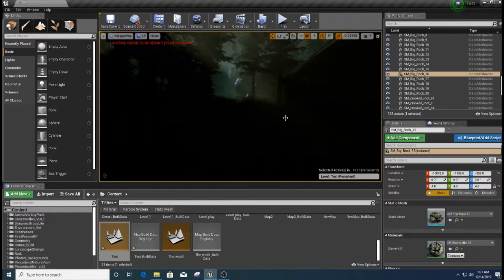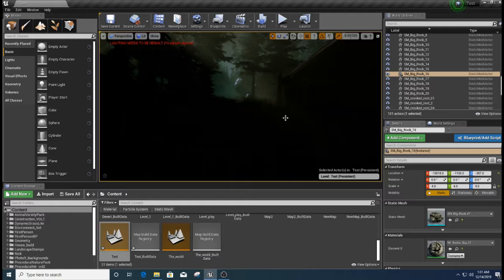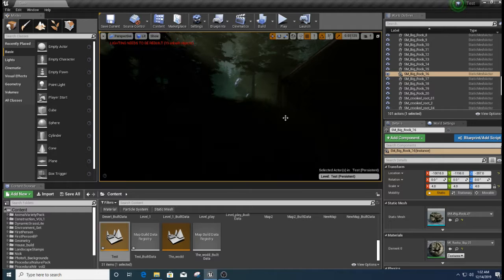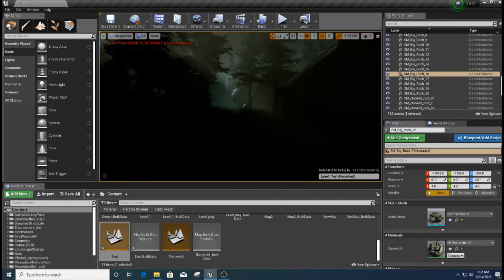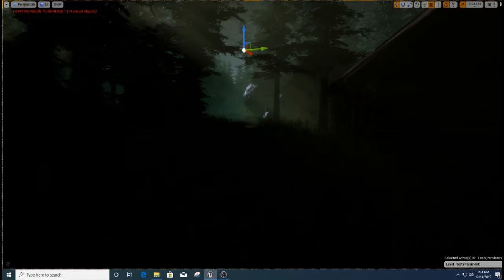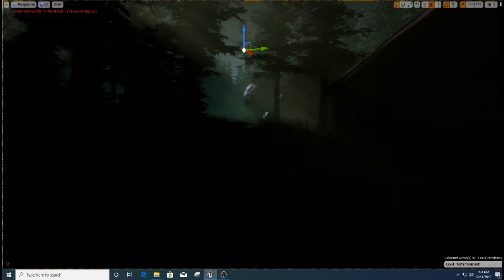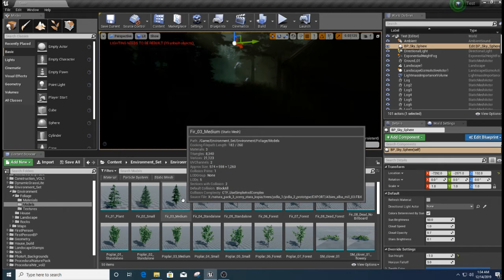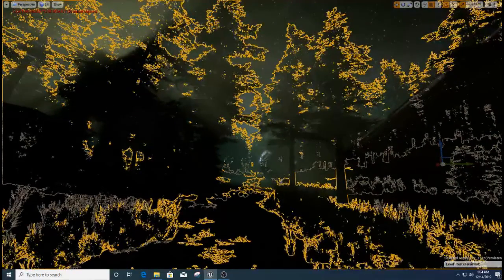Unreal light building issue solution part 2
Explaining what is needed to correct slow light build and advice on future pc upgrades to help with unreal